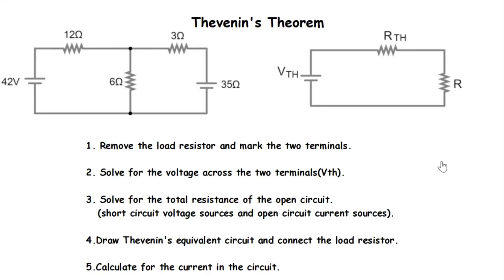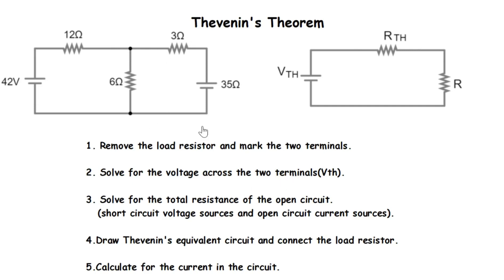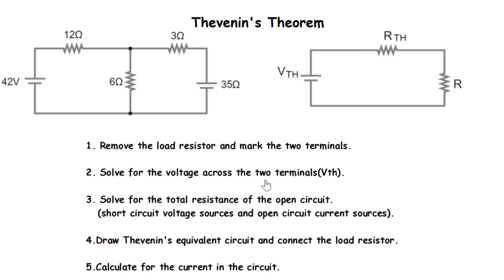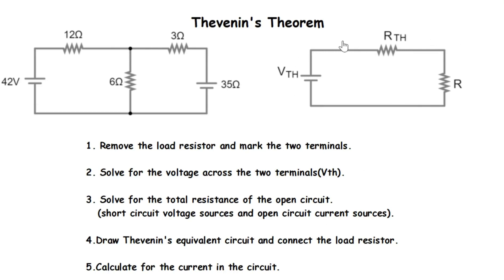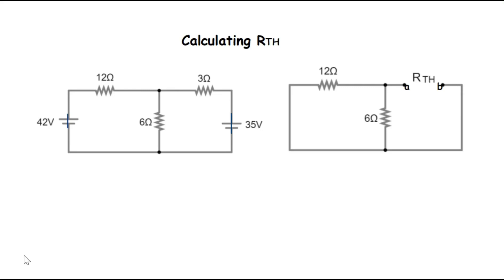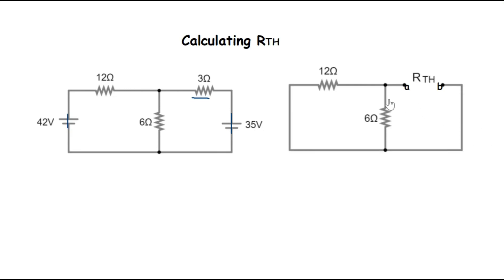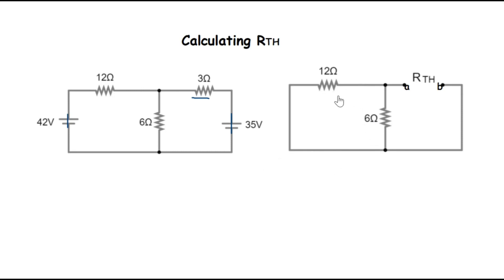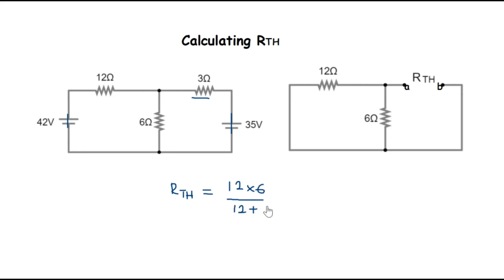Thevenin’s Theorem |Applied Electricity ⚡️